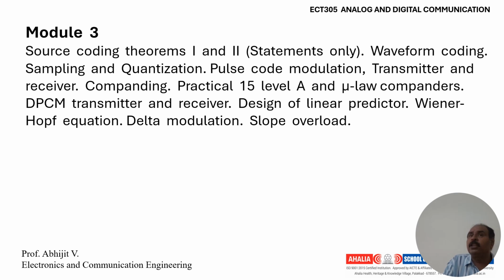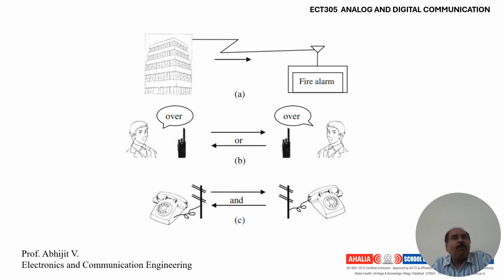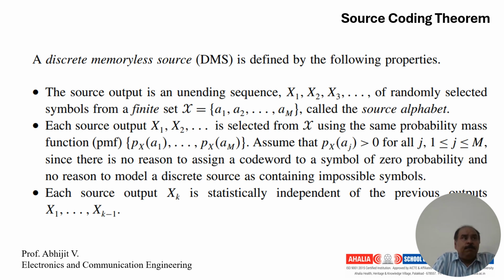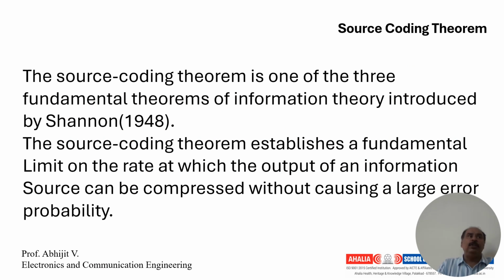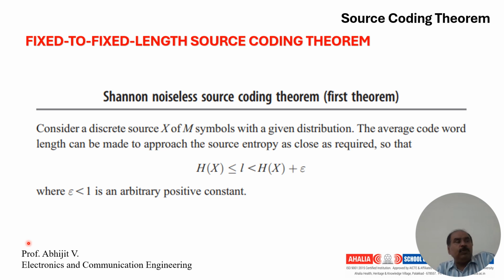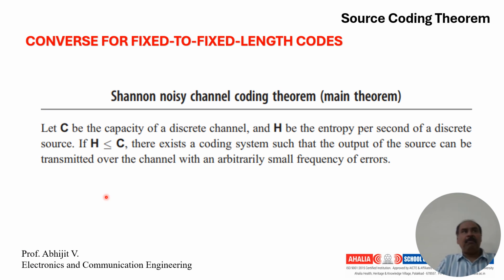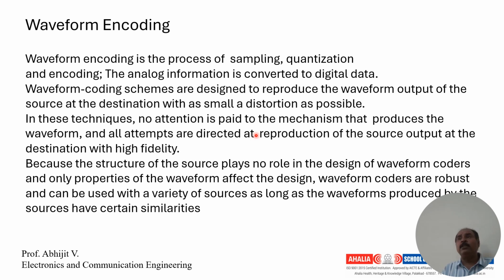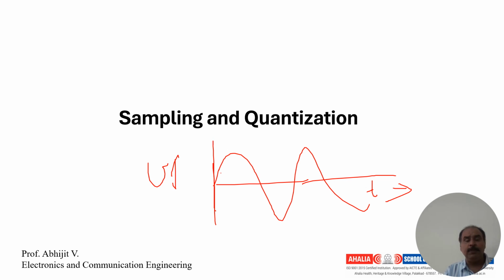Source coding theorms M3 Introduction to digital communications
Source coding theorms and Waveform coding an Introduction